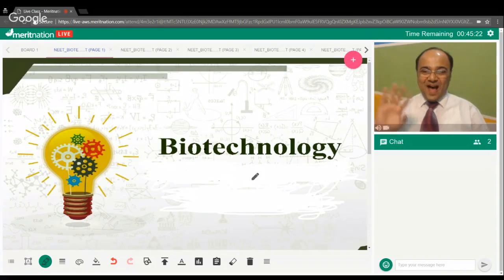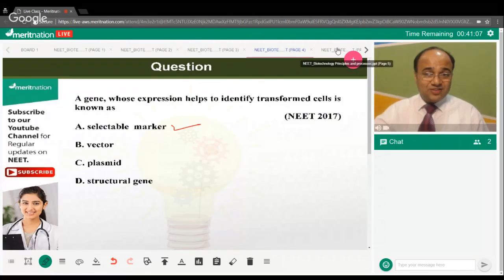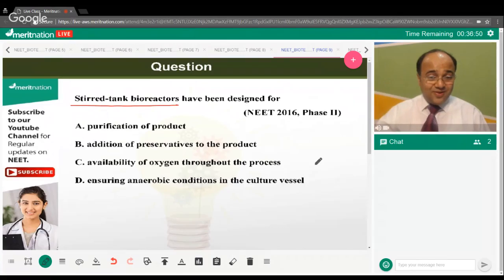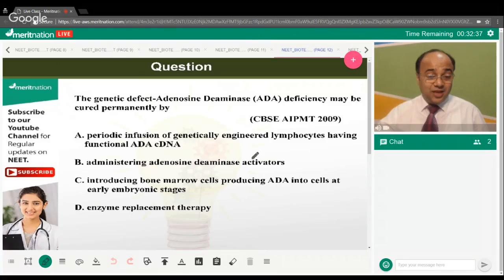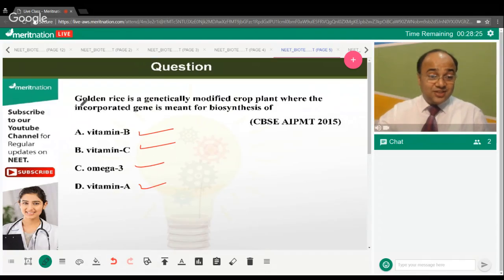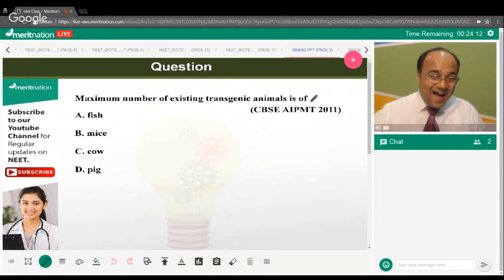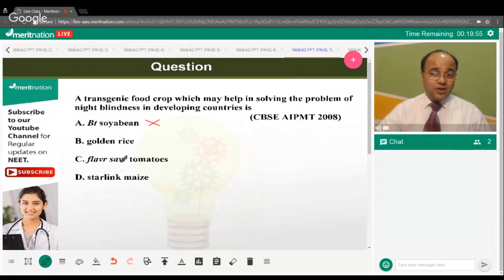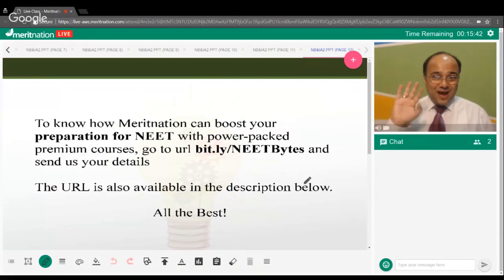Meritnation NEET Bytes (Biology): Biotechnology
Get expert tips on how to prepare for NEET 2019 like a boss!

About today's class: Biotechnology
Topics:
1. Biotechnology: Principles and processes.
2. Biotechnology and its Applications.

To know how Meritnation can boost your preparation for NEET 2019 with power-packed premium courses, click on the url to send us your details.